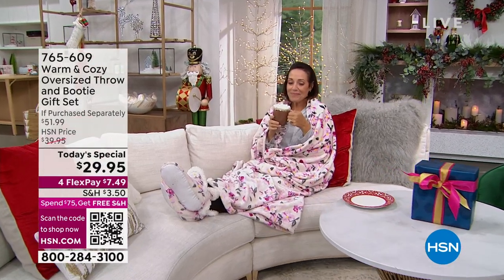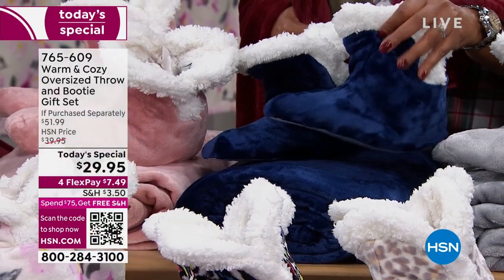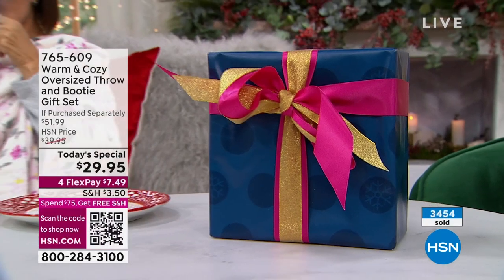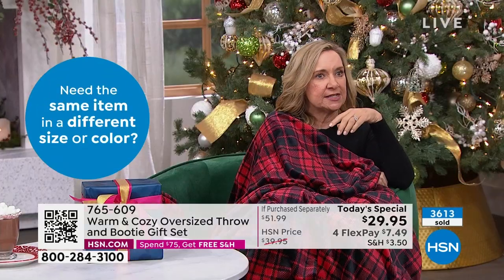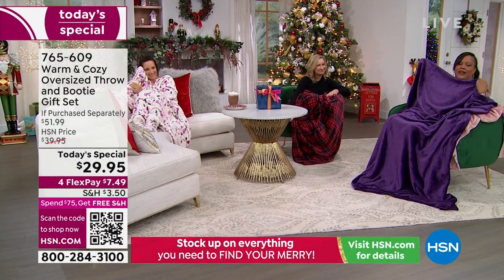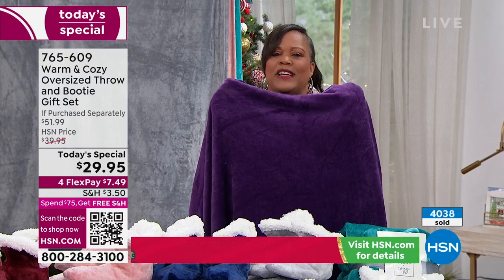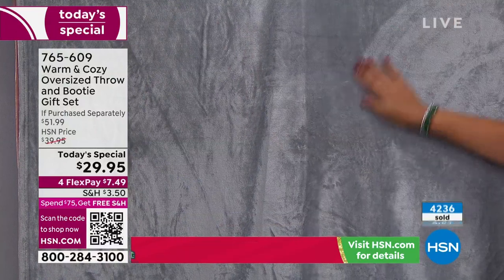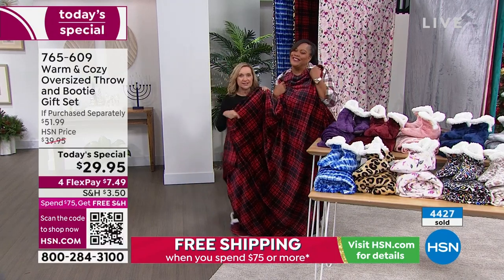Warm Cozy Oversized Throw and Bootie Gift Set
This cozy set makes the perfect gift for friends and familyor for yourself! Wrap up in warm comfort with the oversized throw, and wear the matching Sherpalined booties to keep your feet toasty while you lounge at home.

    Throw
    Booties

    Booties intended for indoor use only.